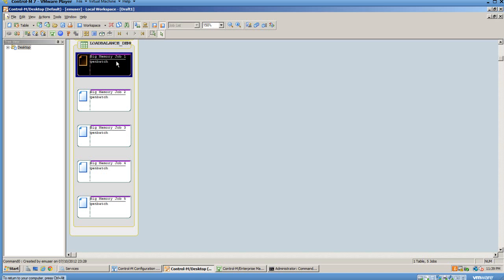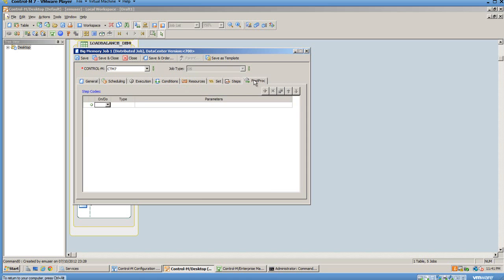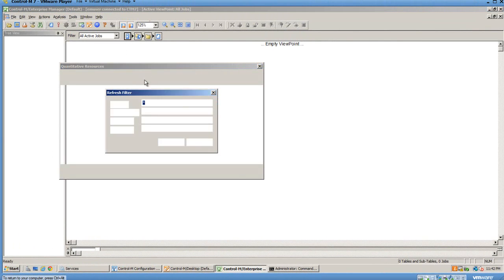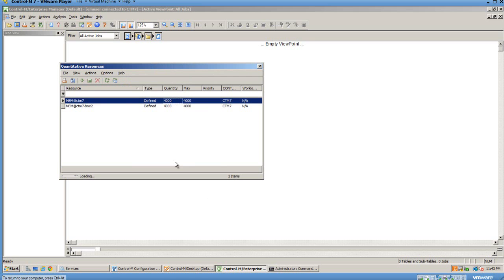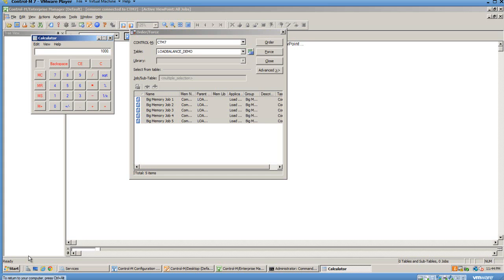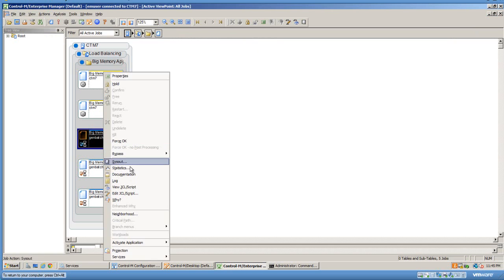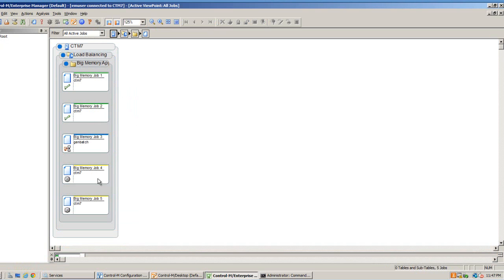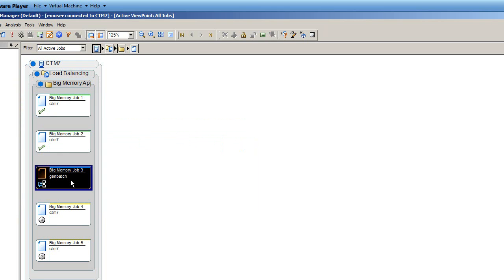Load Balancing in Control-M with Quantitative Resources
A short tutorial on how to use quantitative resources in BMC Control-M to help load balance workloads across multiple boxes.